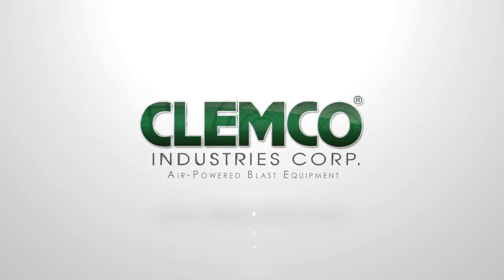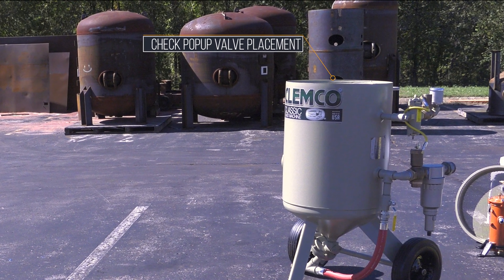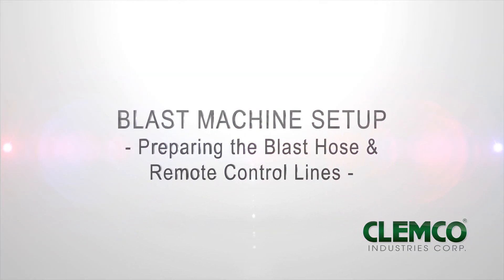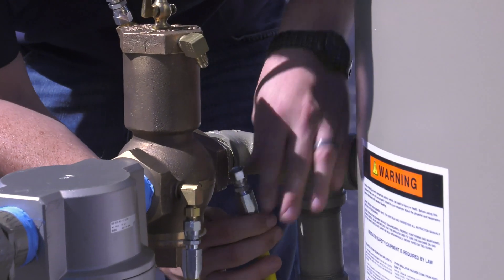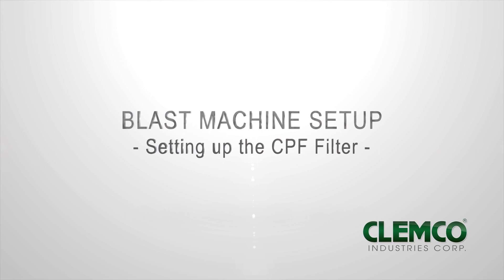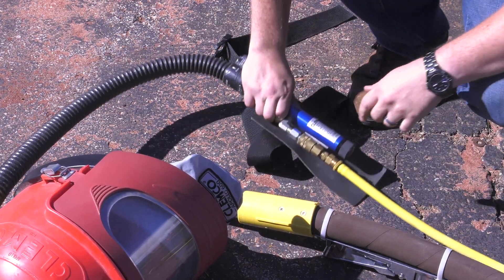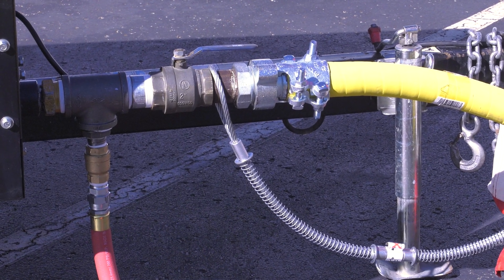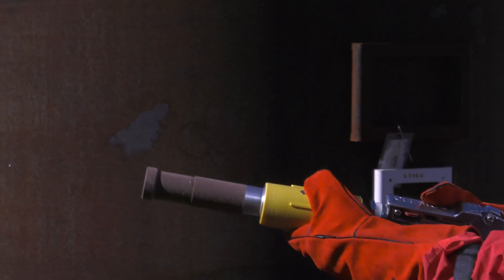Clemco Classic Blast Machine Setup Guide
This video provides step by step instructions for setting up a Clemco Classic Blast Machine. This video includes tips for setting up the worksite, connecting all of the components, and connecting to the air compressor.